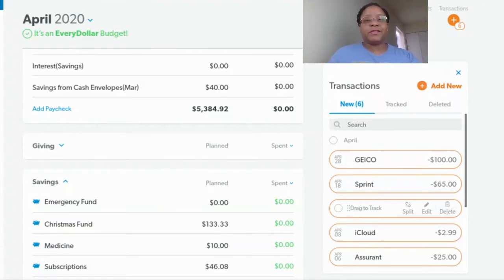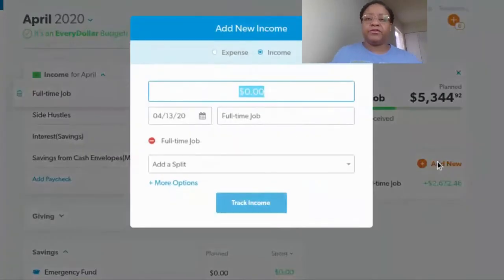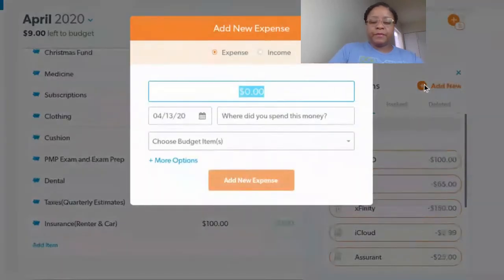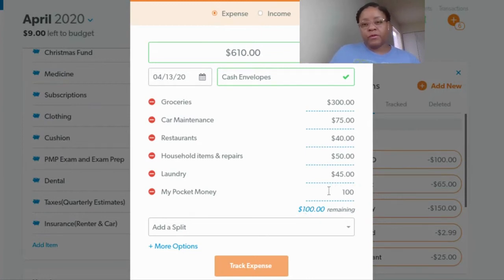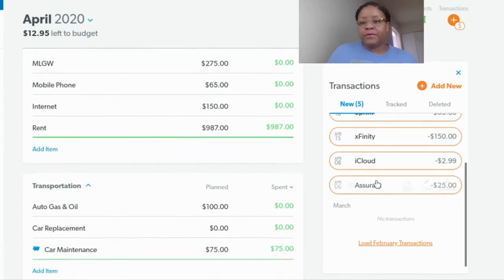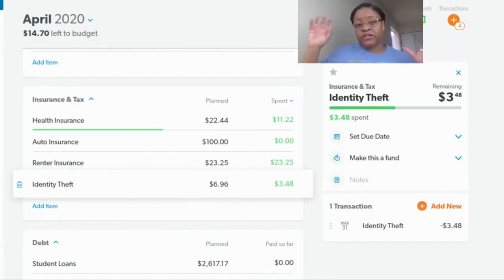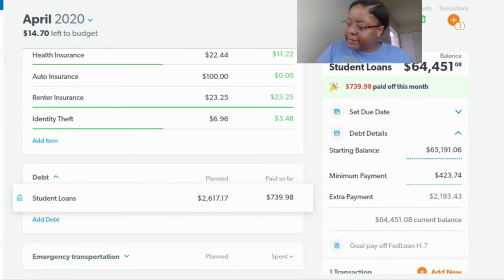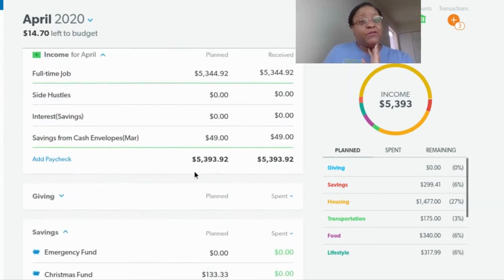Budget with Me| April 2020-EveryDollar Mid-Month Reconciliation| Debt: $65,718.91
In EveryDollar, I'll be reconciling all of the transactions that have cleared my checking account. This will be everything that has cleared from the 31st of March thru April 13th.

Current debt: $65,718.91 (as of April 10th)

Referrals
Checkout 51